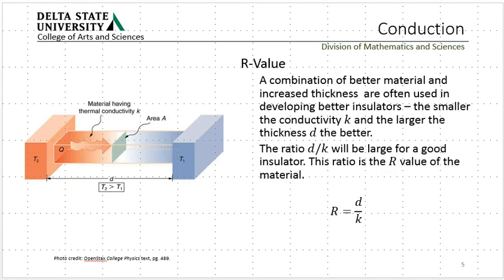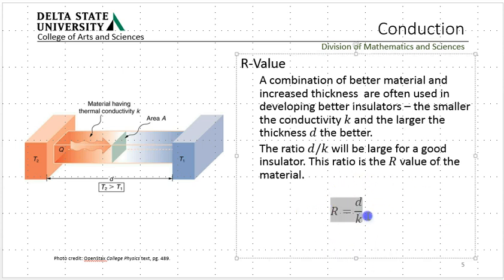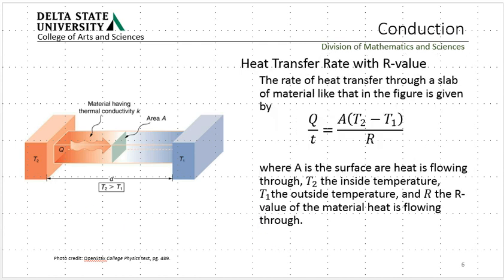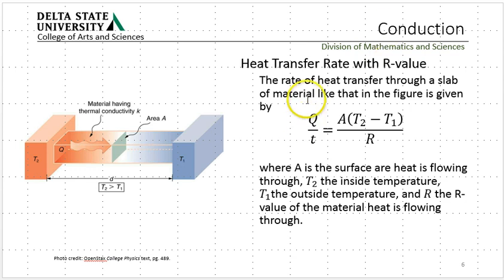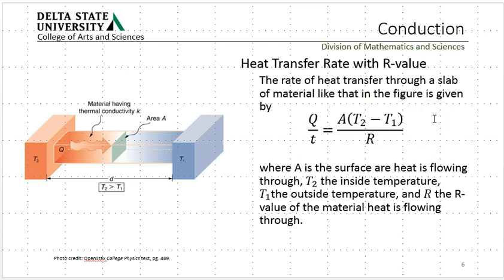PHY 110 Heat Transfer Heat Conduction and R Value